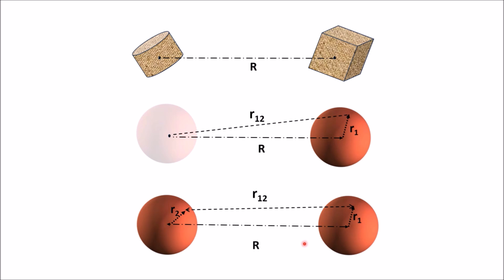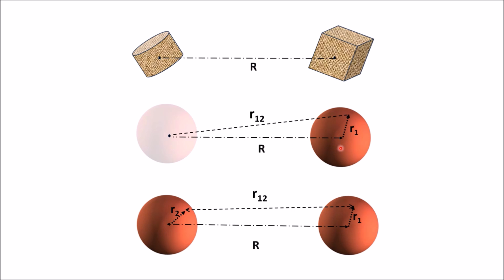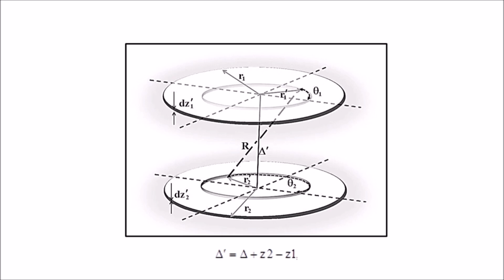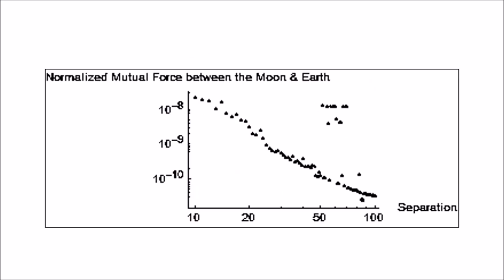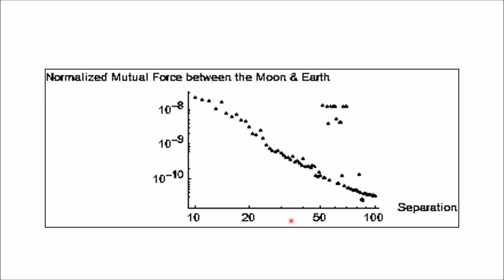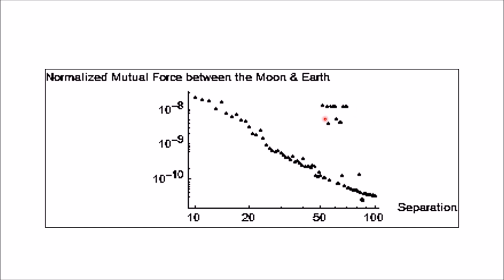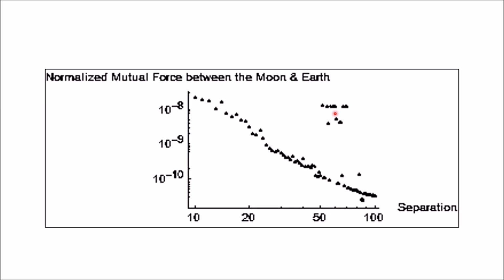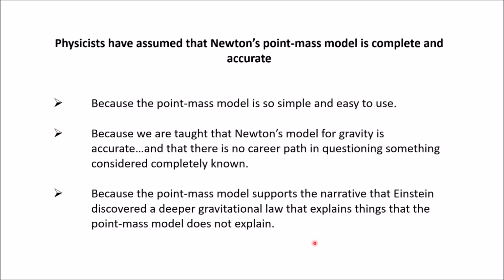Video 3 on What is Wrong with Modern Physics---Newton's Gravitational Law is an Approximation.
Luther Nayhm's Channel: Once it was identified that the center of mass could be used incorrectly, such as in calculating orbital angular momenta, the issue was to see if some other development within classical physics was also making an incorrect application of the center of mass in defining some other physics. Recall that the center of mass is an incorrect simplification in finding the orbital angular momentum of objects. While Newton never directly used the idea of angular momentum in developing his mathematical expressions for the Kepler problem, which is a planetary orbital model that would explain Kepler’s observations regarding orbits, it turns out that Newton again used the center of mass in developing his models for the Kepler problem. Specifically, Newton used the center of mass to identify his gravity law. In his Principia Mathematica, Newton identified the characteristics of how extended objects, in his case uniform spheres, would interact gravitationally. While his statement of how gravitational attractions would occur was correct, that is not the model he actually solved. His verbal description has been repeated by many other physicists, and we accept his description is valid. However, that is not the model Newton used in finding his gravitational law. Newton could not solve (identify a mathematical expression for) the exact problem or statement of the gravitational interaction between extended objects (uniform spheres). Consequently, Newton reduced one of the spheres to a point mass…a center of mass without any dimensions. This approach yielded his famous inverse-square gravity law. The issue is that, heretofore, no one has actually identified the exact mathematical model nor solved the general approach identified by Newton. The purpose of this video is to show what that exact statement is and how to use it to find the real and exact gravitational interaction between extended objects. The exact mathematical model for Newton’s general gravitation cannot be solved analytically. Consequently, numerical methods must be used. However, it has only been since the advent of computers and modern software for finding graphical representations for presenting the solutions to the general equation that it has been possible to actually use Newton’s general gravitational model to address various physical scenarios. The real question is, however, why didn’t anyone ever notice that Newton’s point-mass gravitational law was not the correct approach to describing how gravitational interactions would occur between extended objects? Even if the calculations could not be made until the past 50 or so years, why didn’t anyone recognize, up to now, that the point-mass model was an approximation?